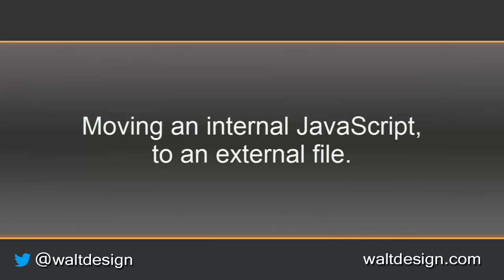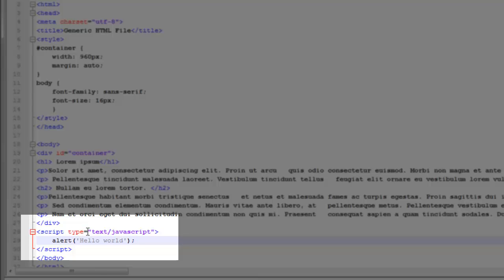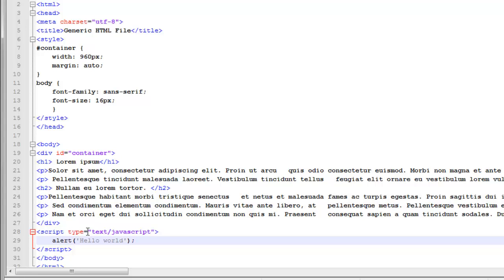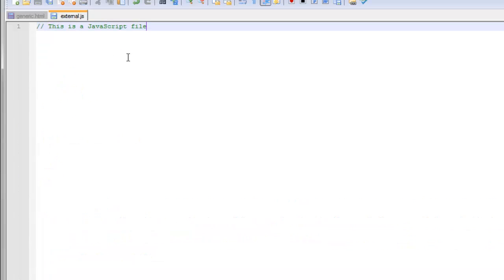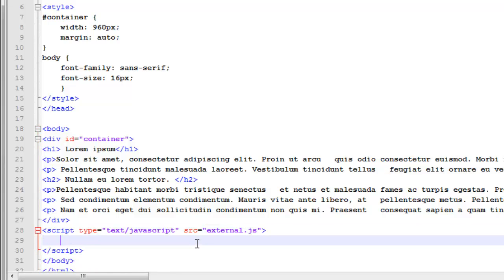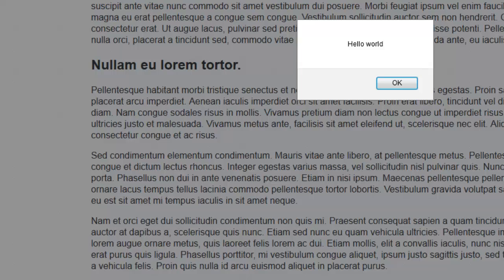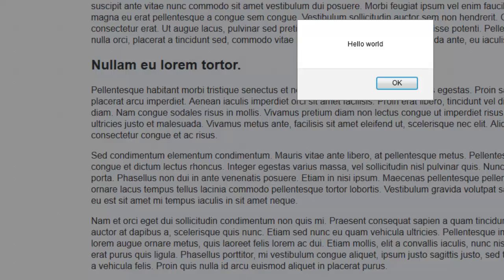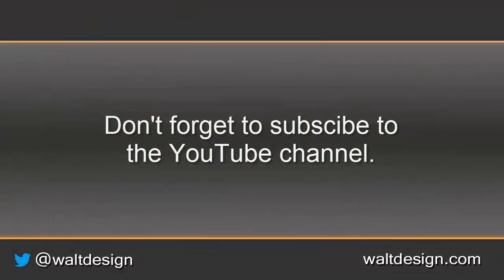Move Your Internal JavaScript To An External File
Do you have some internal scripts that you would like to move to an external file so it can be shared across multiple pages? This tutorial will show you how.